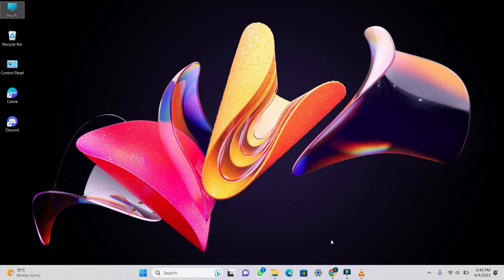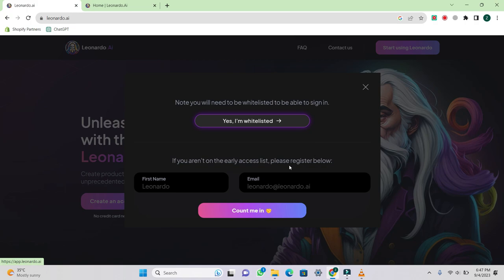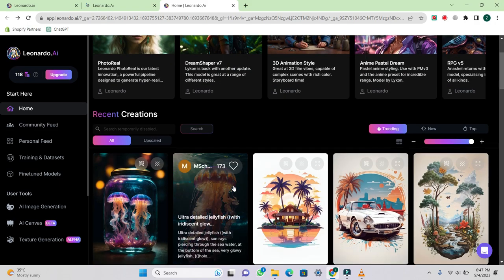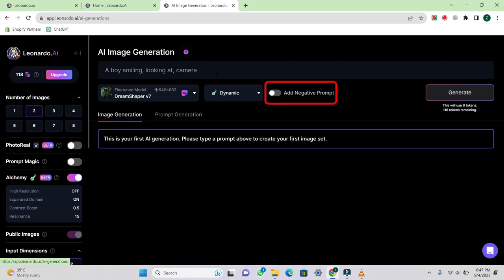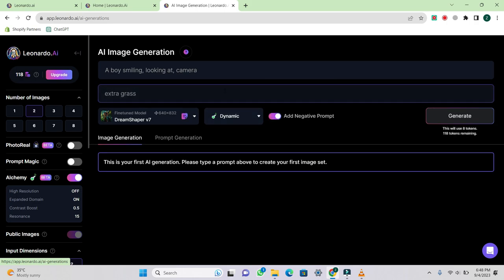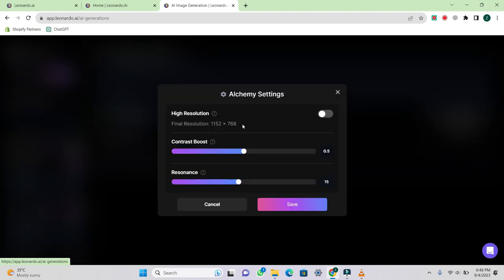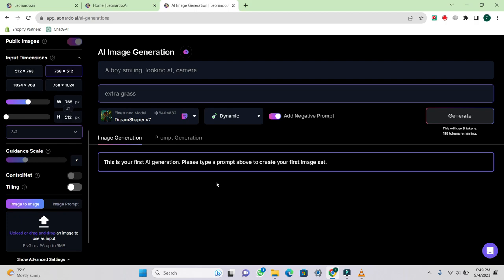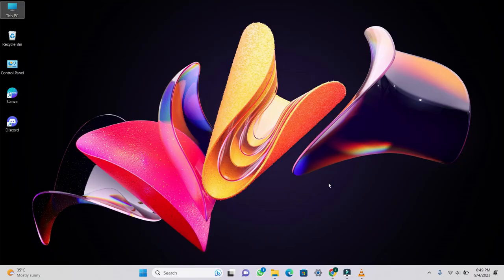How to Create Consistant Characters in Leonardo AI - Quick & Easy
Creating characters with consistency is essential for storytelling, and with Leonardo AI, it's a breeze. Learn how to craft characters that maintain visual harmony throughout your creative projects.

In this tutorial, we'll delve into the world of Leonardo AI and explore its capabilities for character design. Discover how to ensure your characters have a cohesive look, allowing them to seamlessly fit into your narratives, illustrations, or animations.